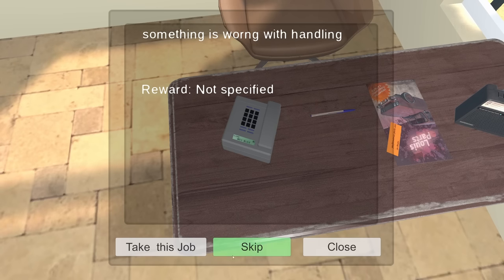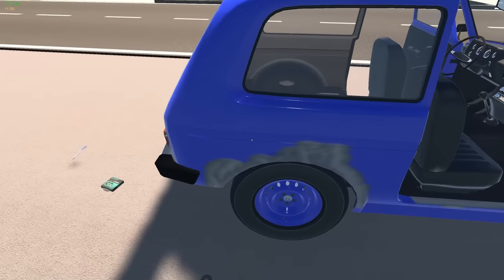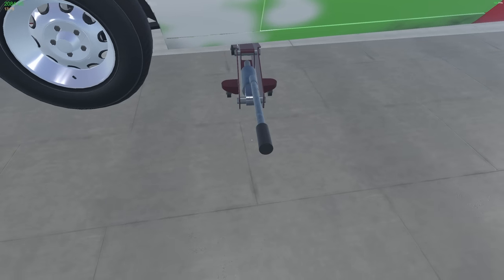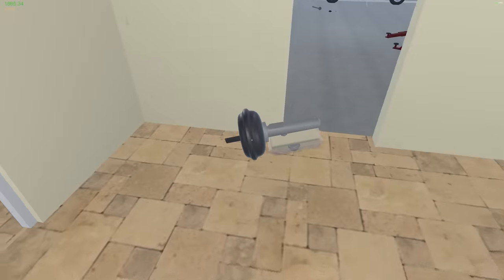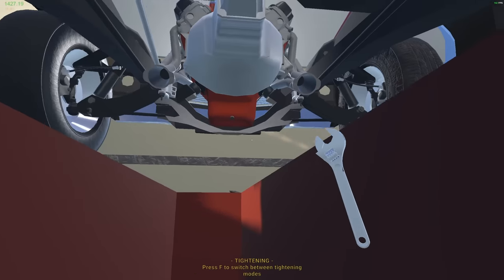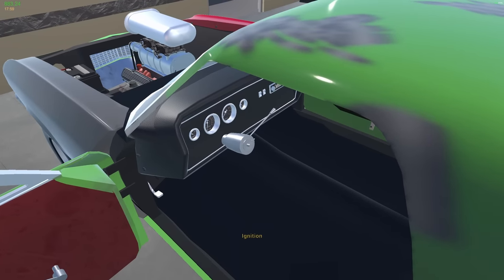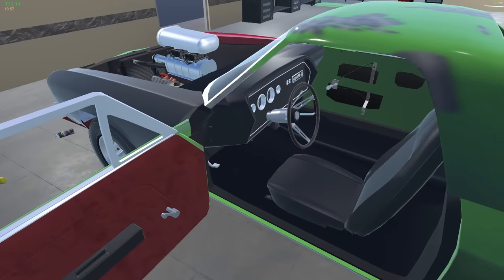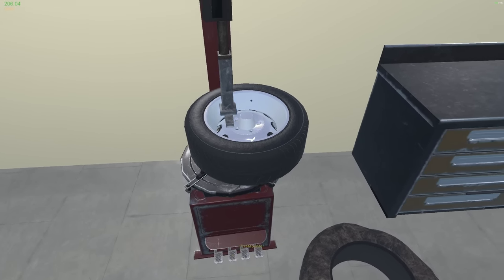My Garage | Episode 68 | Gosh Darn Parking Brake